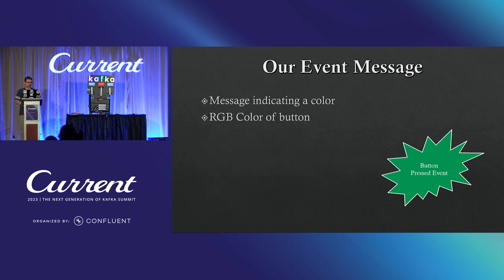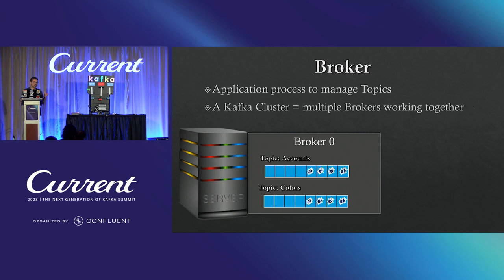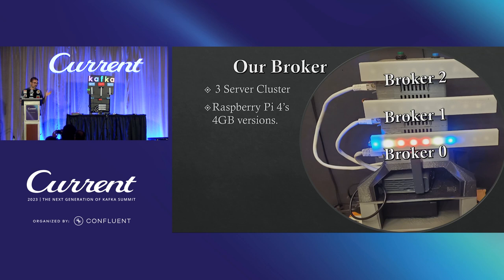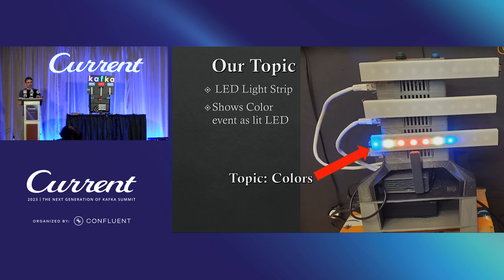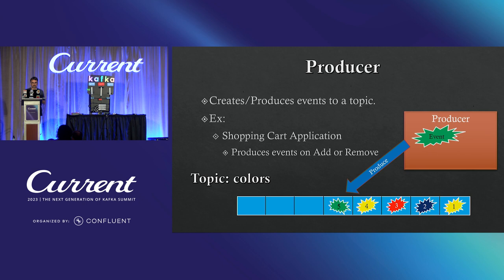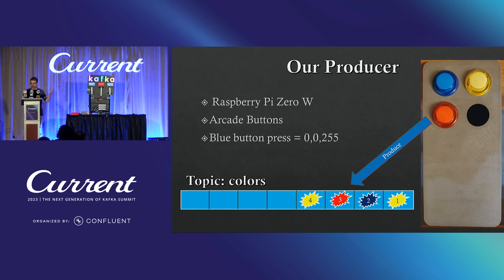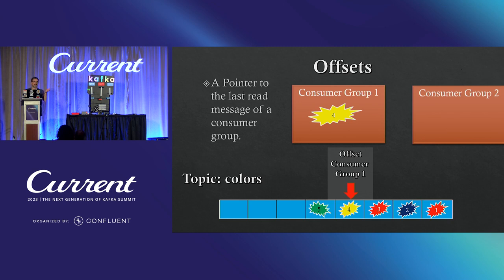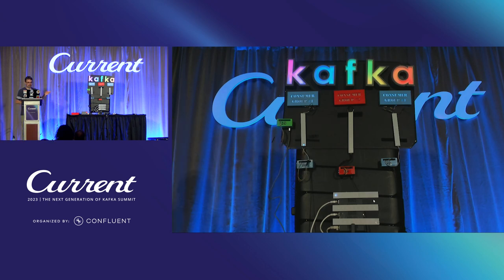The Interactive Kafka Light Show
The ability to properly design and implement highly resilient event driven systems is critical in our data centric world. But getting one’s mind around the complex choreography of this data driven architecture can be absurdly difficult. By using a Raspberry Pi Kafka Cluster, light bars, and arcade buttons, we will bring event driven architectures into the physical world to help visually understand all the things. Send messages with our portable Raspberry Pi producers and see them flow through our message brokers and to the consumers. With your own eyes, see how tweaking your messaging system impacts your distributed architecture. Do your messages need delivered in order? Or maybe architecting for throughput is more important. Whether it’s streaming real-time data or decoupling microservices through event notifications, this presentation will bring to light the important concepts you need to consider. Come join our interactive session as we trip the light fantastic in this colorful eye-opening journey into the event streaming dream.